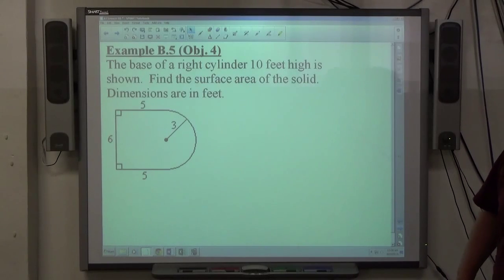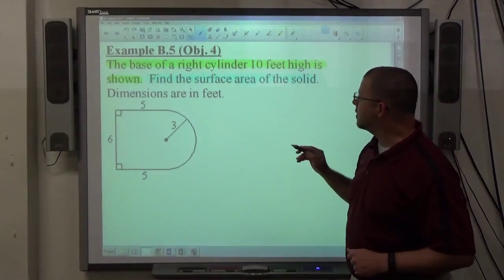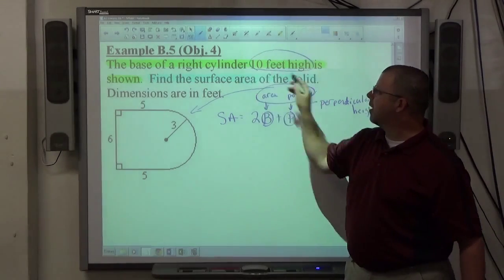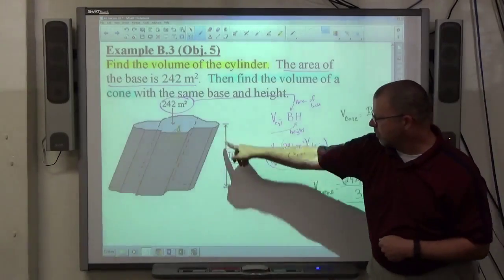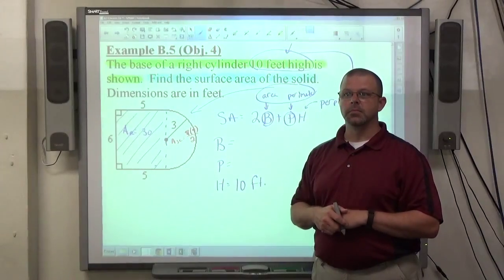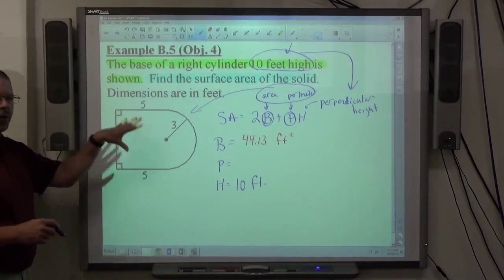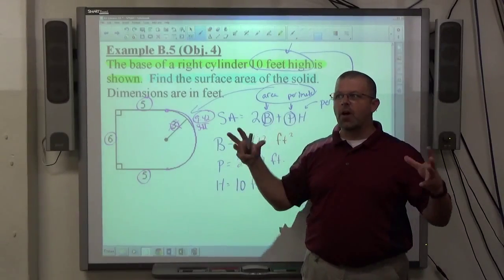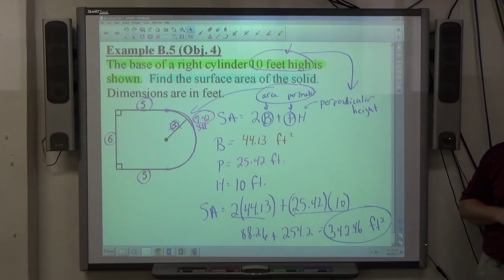Algebra II Example B.5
Find the surface area of a cylinder given its height and a 2D sketch of its base.